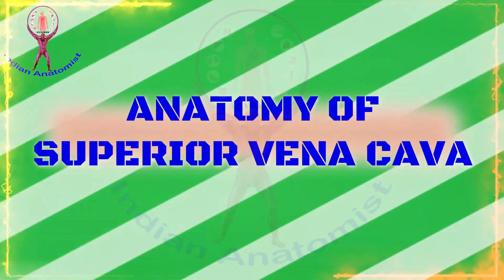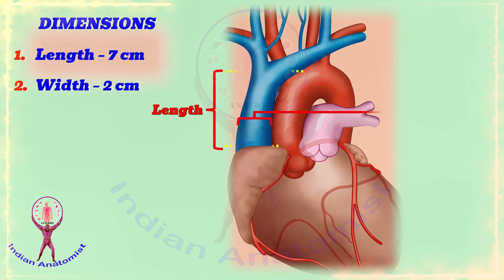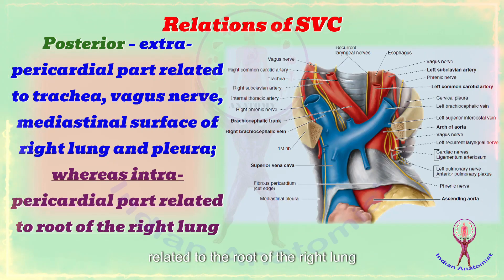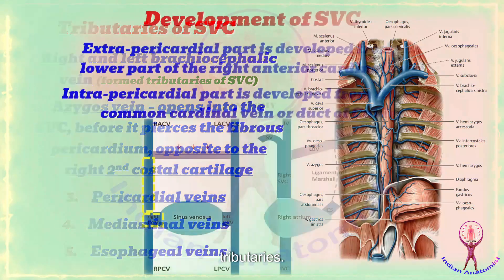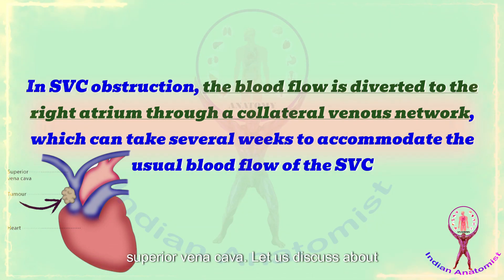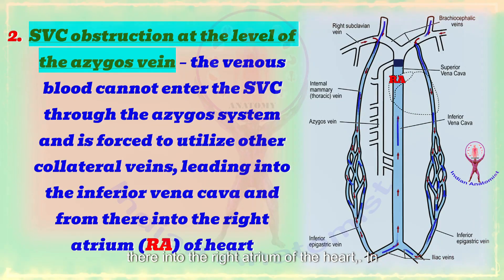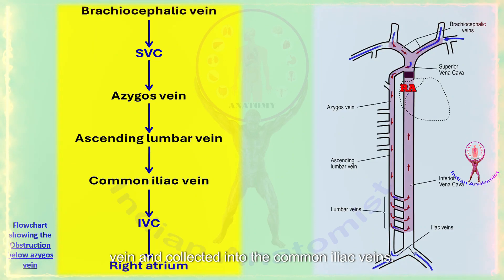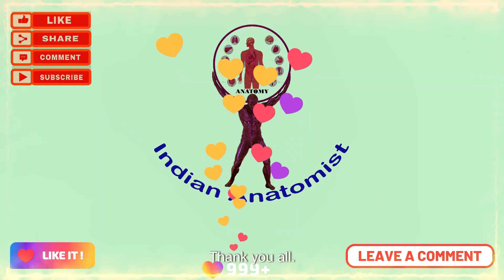SUPERIOR VENA CAVA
The superior vena cava is considered to be a huge vein thanks to its length of around 7 centimeters and its wide diameter that can reach up to 2 centimeters.
The union of the left and right brachiocephalic veins, which occurs posterior to the first right costal cartilage, is the origin of this structure. Through the superior mediastinum, behind the intercostal gaps, and to the right of the aorta and trachea, it descends in a vertical direction.
A fibrous pericardium surrounds the SVC when it enters the middle mediastinum at the level of the second costal cartilage. This occurs when the SVC enters the middle mediastinum. The third costal cartilage is the point at which it empties into the superior aspect of the right atrium, which is the final destination of this blood vessel.

Our, INDIAN ANATOMIST, YouTube channel introduces generic anatomy to MBBS and Post-graduate aspiring medical students. We explore the fascinating world of human anatomy and the fundamental principles and structures that underpin medical education in this channel. Our anatomy experts explain complex anatomical principles in each video. This series will help medical students, aspiring healthcare professionals, and curious people learn anatomy. We explain the skeletal, muscular, circulatory, respiratory, digestive, and neurological systems and the body's organs and tissues with visual aids to help you understand. Learn about anatomical structures, their functions, and their clinical importance. You'll also learn crucial anatomical terms and typical variations to lay the groundwork for your medical study. Join me on this thrilling anatomical adventure!... The authors are Dr. Sharmila Bhanu & Dr. Devi Sankar -  Faculty of Medicine.